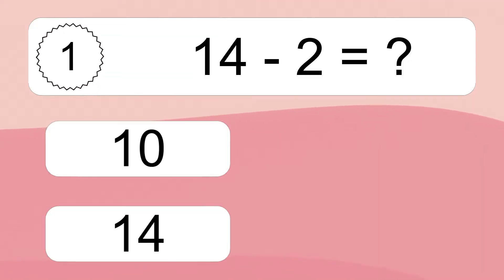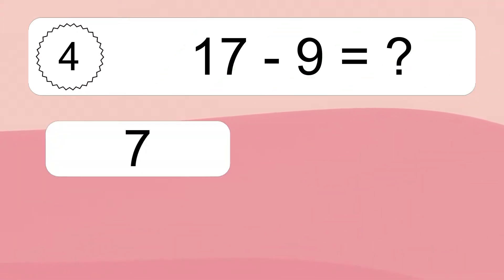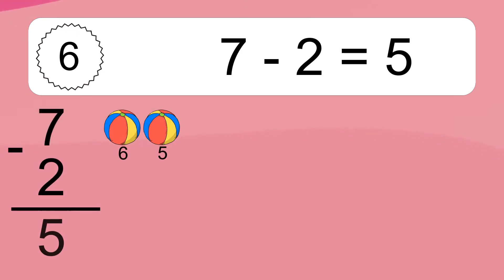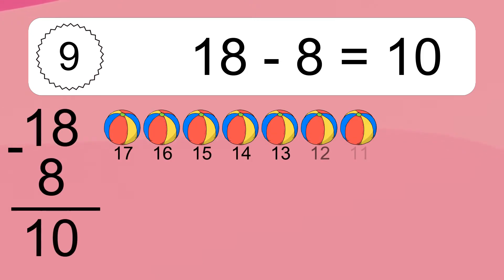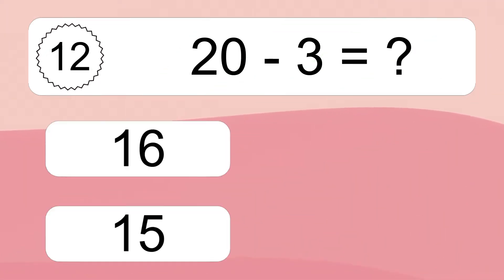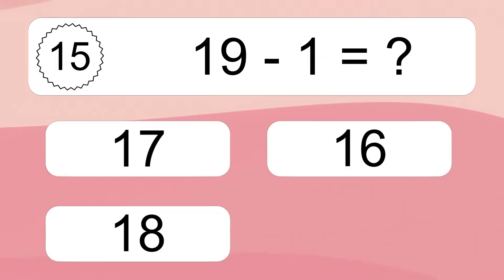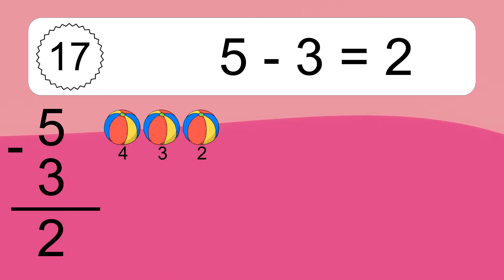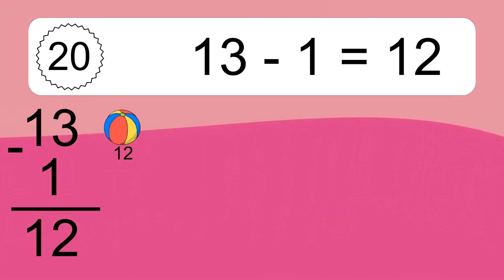20 Subtraction Quiz Exercises for Kids: Numbers Up to 20